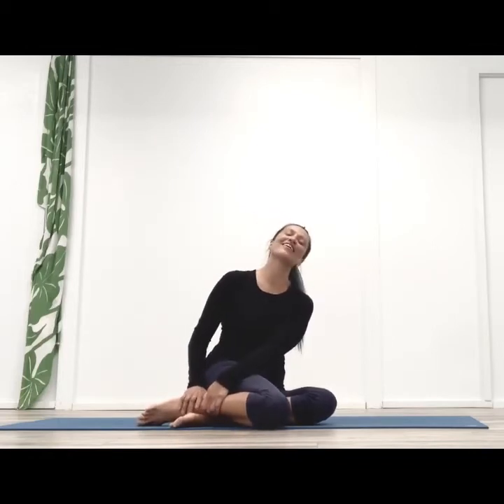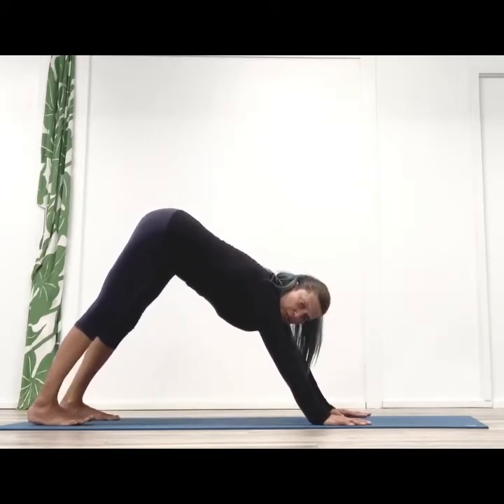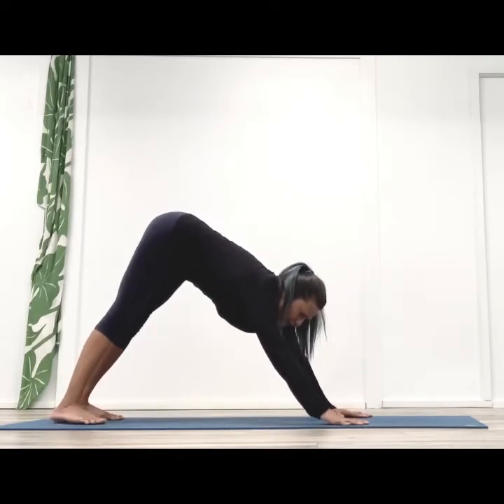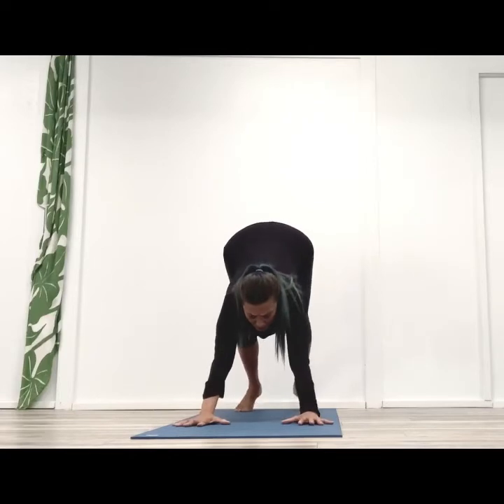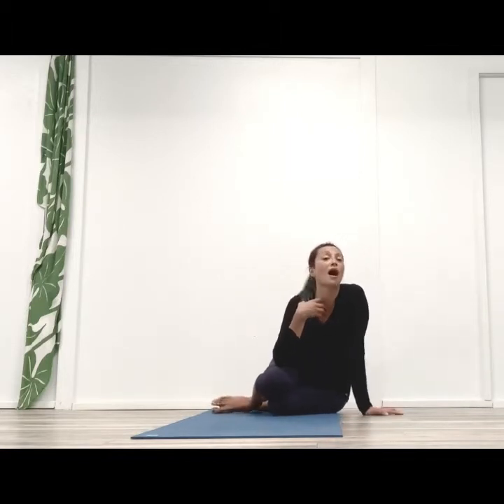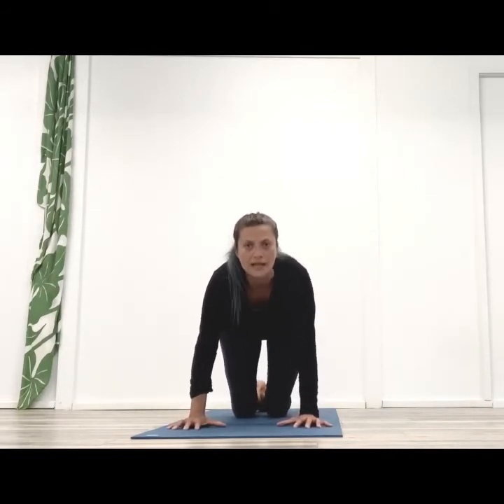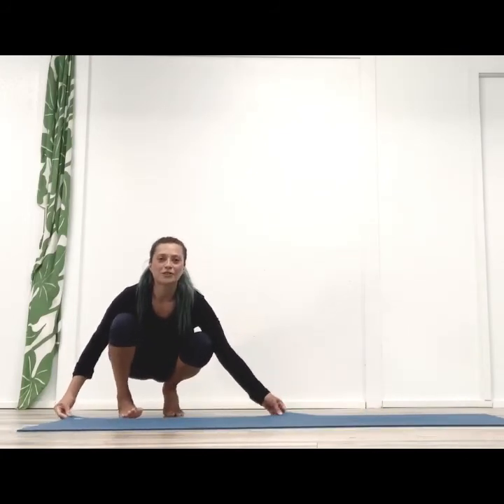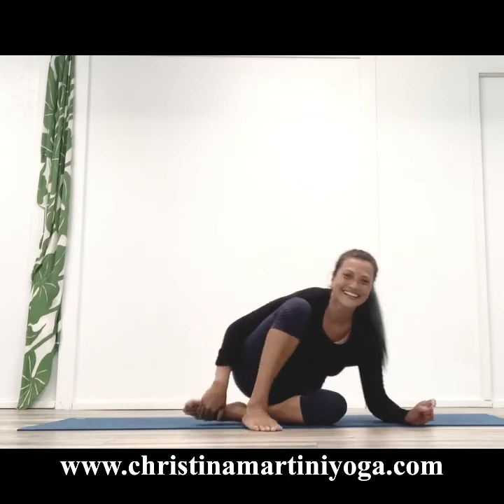How to Bhujapidasana, Shoulder Pressing Posture, Ashtanga Yoga with Christina Martini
Yoga Therapy Tips -Tutorials Session

Aloha, this Yoga Practice , Yoga therapy tips and sessions with Christina  invites you to celebrate exploring health, wellness , strength, balance, resilience, focus, clarity and relaxation uniting breath and body as one for a moving therapeutic experience.

Breathe Well, Eat Well, Live Well
Let’s begin today to live and feel good through Yoga we discover a healthier self.

Listen to your body , modify where needed. 🙏🏼remember to consult with your qualified yoga teacher,  physician or naturopath before beginning activity if you have pre-existing conditions

Join me for online home practice
Unlimited monthly class special online to sustain your health and wellness.

Yoga teacher training, RYT program , continuing education hours YACEP

Yoga With Christina Martini, Shala Santosha Ashtanga Yoga Wellness advices that you consult your physician regarding beginning a physical activity should you have conditions, limitations, injuries, pre-existing health concerns before beginning these practices.

Create a safe, undisturbed space for your practice clearing away near furniture or objects for the safety of your practice.

Be mindful to stay aware when participating in any classes where there is the possibility of physical injury. If you do engage in this physical yoga practice , you agree that you do so at your own risk, are voluntarily participating in these video tutorials, tips, classes assuming all risk of injury to yourself.